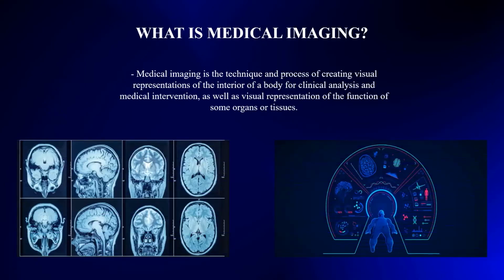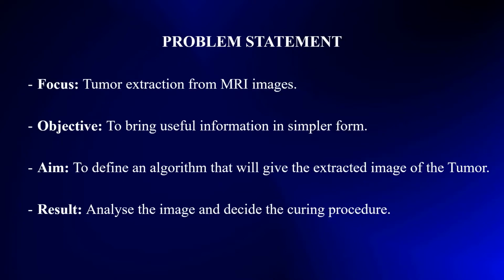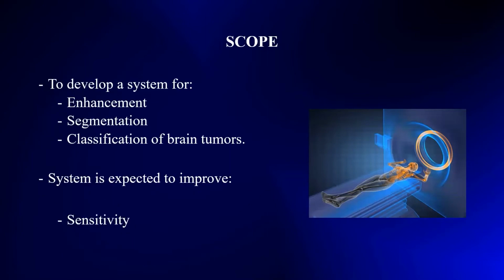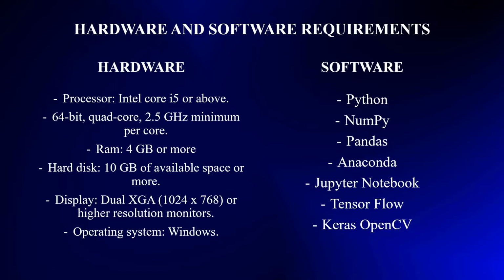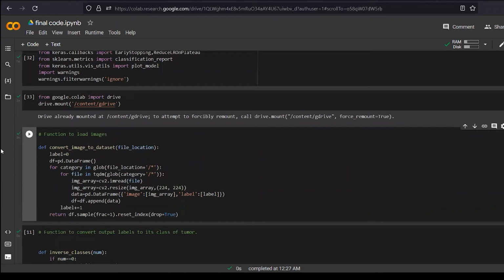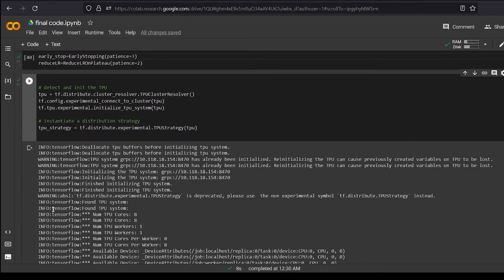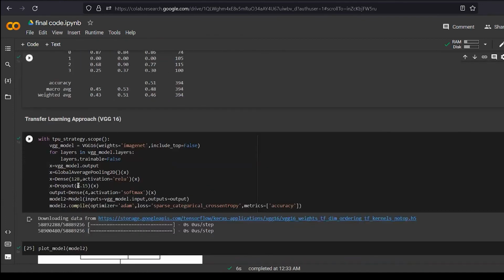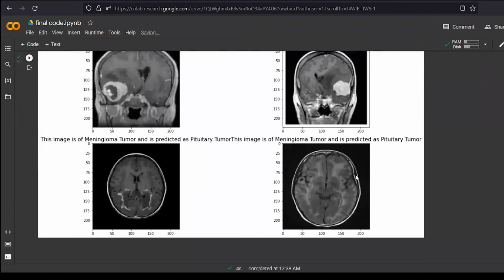B.E Project Brain Tumor Detection Using Convolutional Neural Network